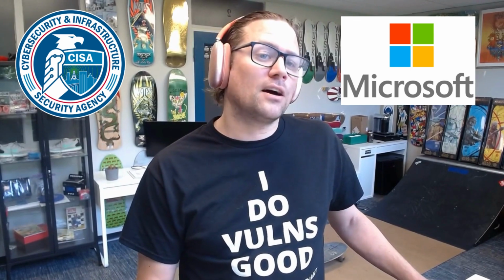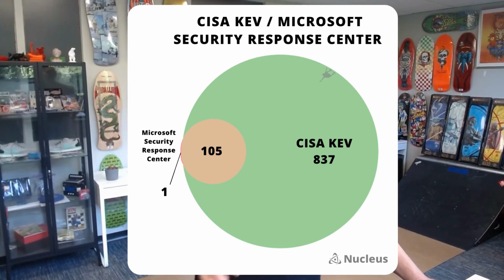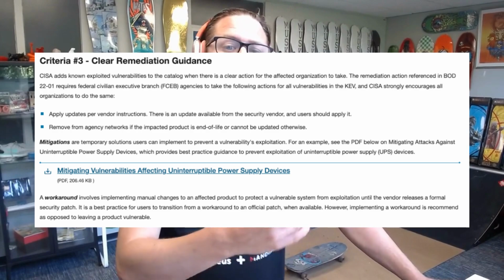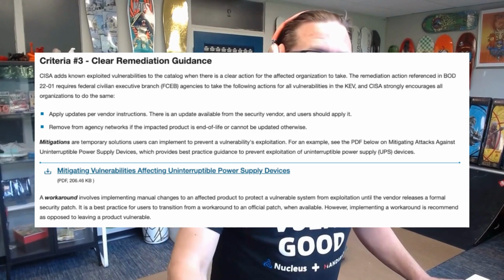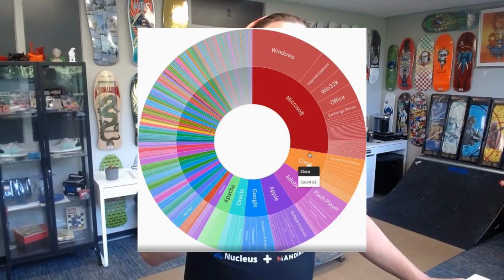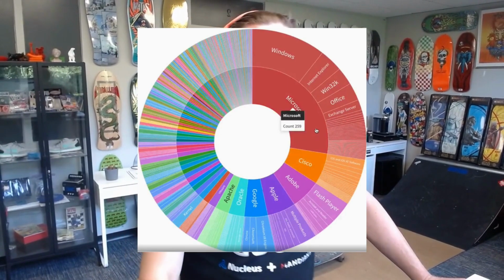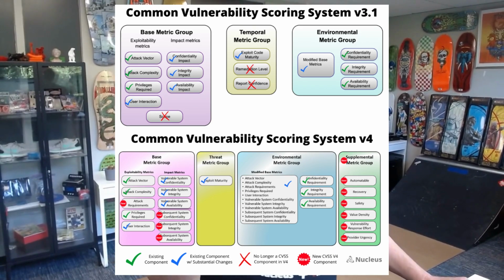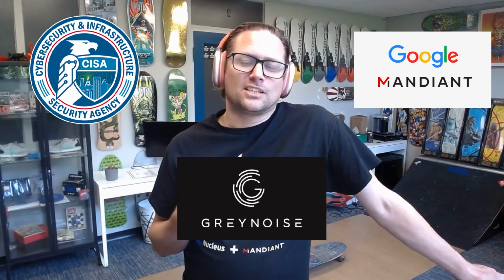June 9, 2023: A Week in Vulnerability Management with Patrick Garrity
This week was an exciting week in vulnerability management... here's an overview of what you missed hosted by Patrick Garrity, Cybersecurity Researcher and Leader at Nucleus Security.

▬▬▬▬ A Week in Vulnerability Management  ▬▬▬▬▬
0:00 - Intro
0:21 - Monday: CISA KEV / MSRC
2:13 - Tuesday: Verizon 2023 DBIR
3:07 - Wednesday: Interactive CISA KEV
3:51 - Thursday: CVSS V4.0
4:41 - Thursday: EPSS V3 vs CVSS V3.1
5:52 - Wrap Up

Monday: I explored the correlation between the Cybersecurity and Infrastructure Security Agency's Known Exploited Vulnerabilities catalog (KEV) and Microsoft's Security Response Center (MSRC). The striking correlation suggests that CISA relies on MSRC as a source for identifying exploited Microsoft vulnerabilities. Let's encourage better coordinated exploitation disclosure!

Tuesday: Verizon's 2023 Data Breach Investigation Report (DBIR) is out! The report now includes mapping Center for Internet Security (CIS) controls to incident classifications, empowering organizations to prioritize security efforts and assess their posture based on historical incidents and breaches. I published a Nucleus Security cheat sheet that outlines these controls.

Wednesday: I introduced an interactive version of the CISA KEV catalog, allowing for more detailed exploration of vendors, products, and vulnerabilities. Data visualizations like these have the potential to revolutionize vulnerability management. Let's embrace enhanced insights and accessibility!

Thursday: FIRST announced the public preview of CVSS V4.0, bringing exciting changes to vulnerability analysis. I created a visualization comparing the metrics of CVSS V3.1 and V4.0 to help understand the differences. Your feedback on areas for further improvement is crucial!

Late Thursday: In my latest post, I compared EPSS V3 against CVSS V3.1 using the CISA KEV catalog. EPSS outperformed CVSS, requiring less effort to achieve the same coverage of vulnerabilities. Remember to supplement EPSS or cvss with intelligence feeds including KEV, Mandiant (now part of Google Cloud) and GreyNoise Intelligence for optimal prioritization.

Join the conversation and share your thoughts on these important topics in vulnerability management. Let's work together to strengthen our cybersecurity defenses!